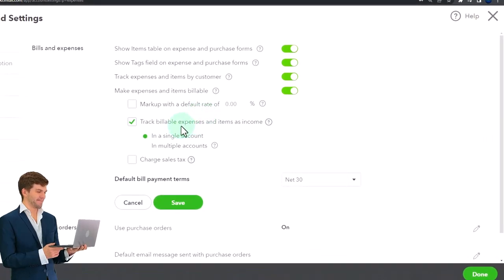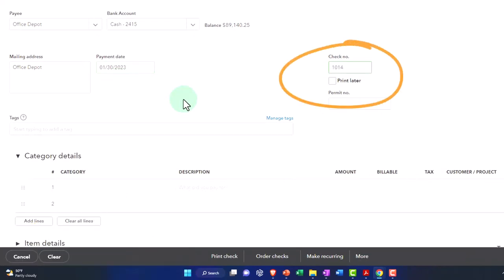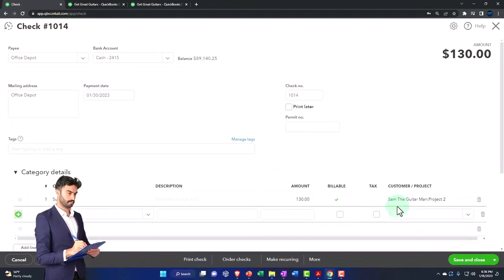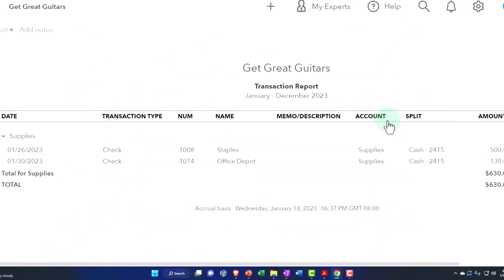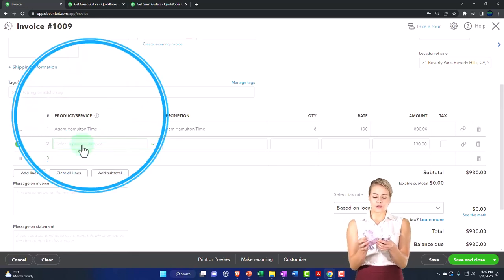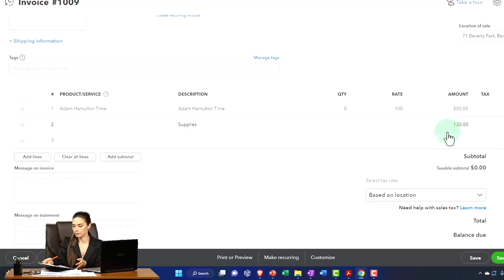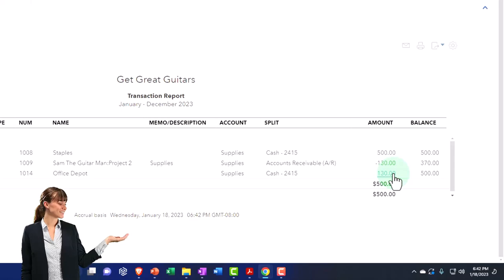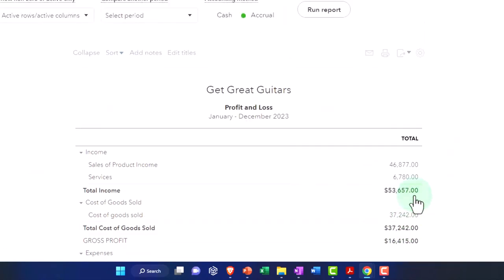Billable Items Not Recorded to an Income Account - Settings & Example - QuickBooks Online 2023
Billable Items Not Recorded to an Income Account - Settings & Example